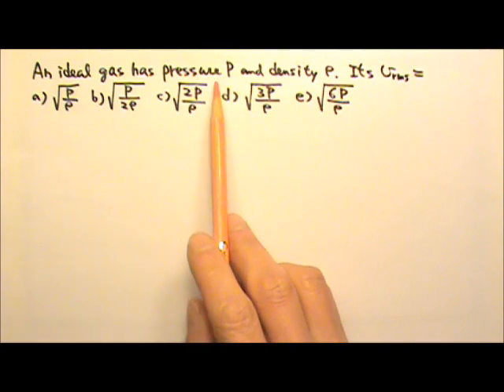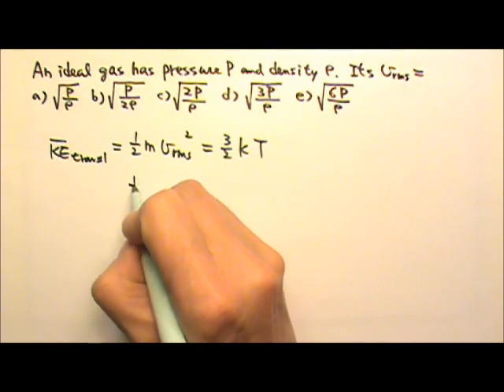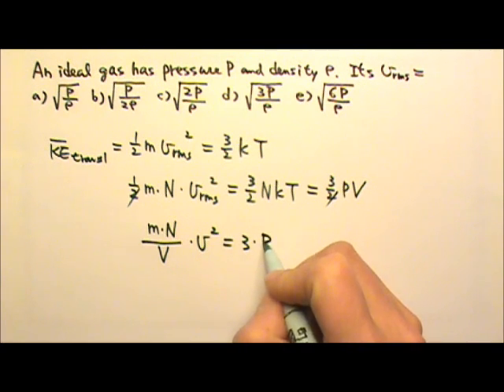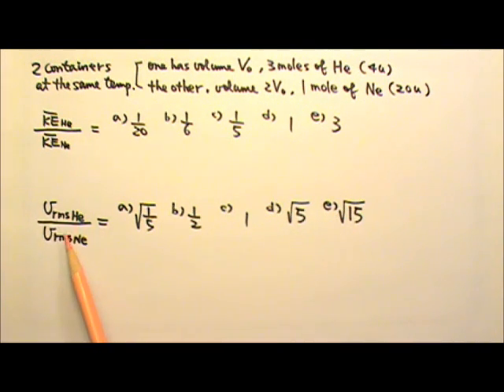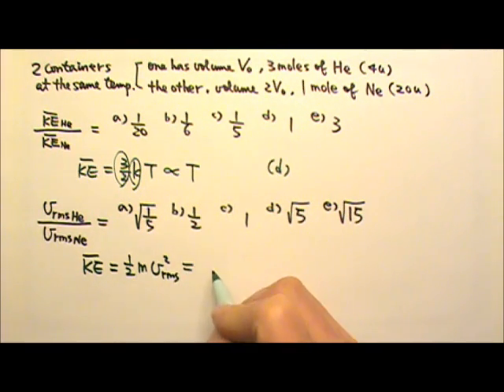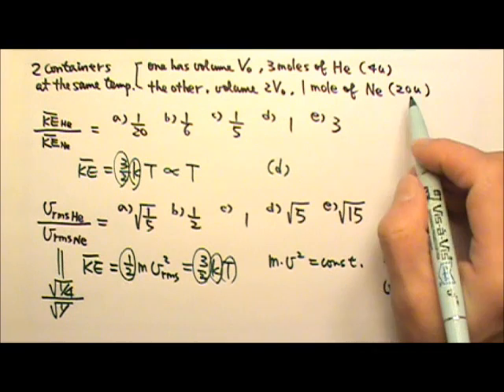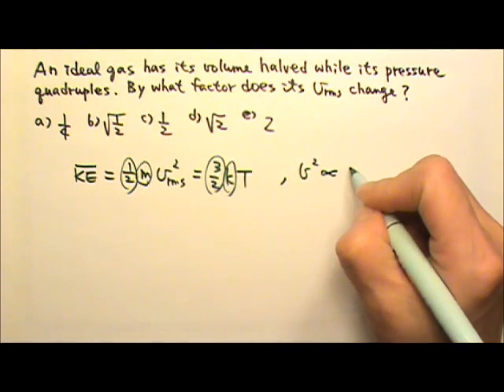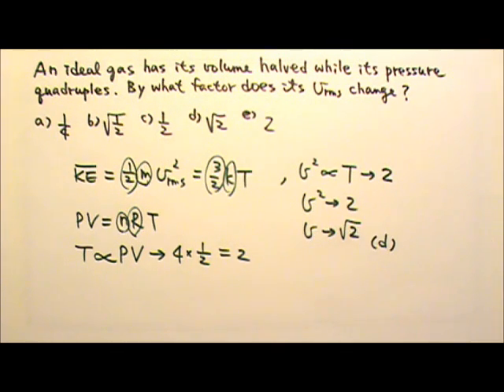AP Physics 2: Thermal 33: Multiple Choice Questions 1